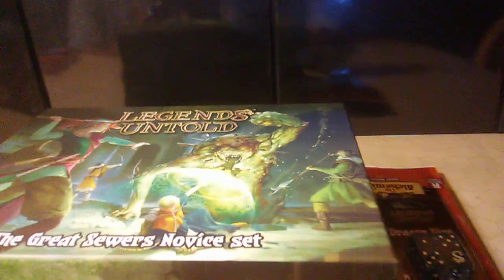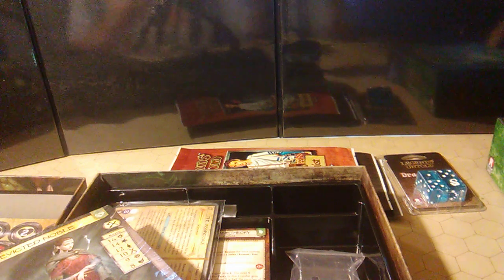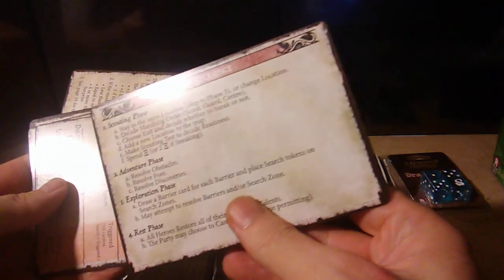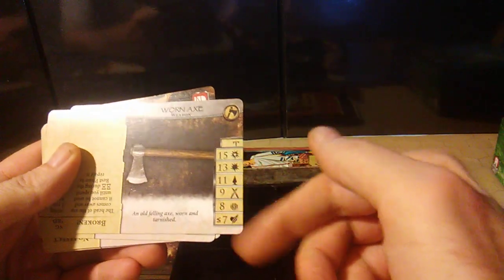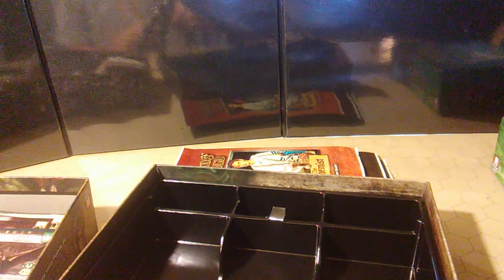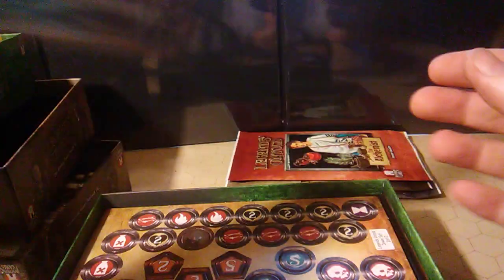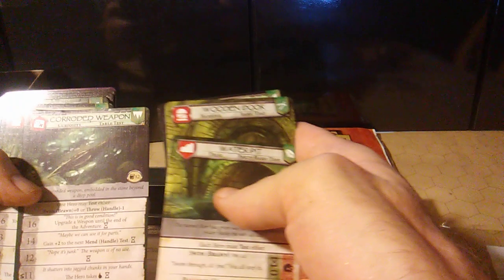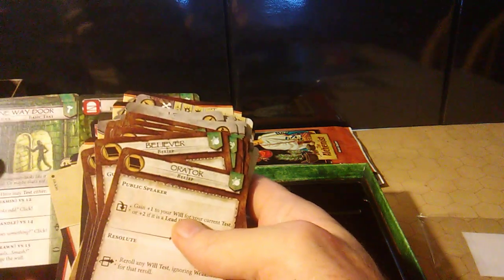Impromtu Unboxing of Legends Untold and a lesson on how NOT to do an unboxing video...LOL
At the time of uploading, you can still get this game from The GameSteward.  So far I have received great service from these guys!